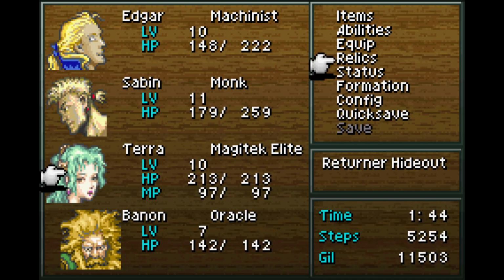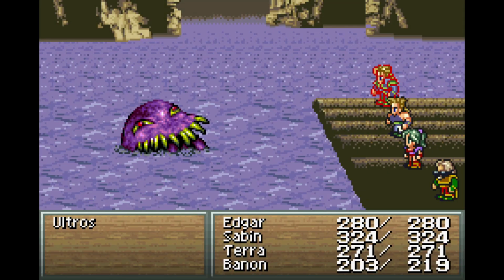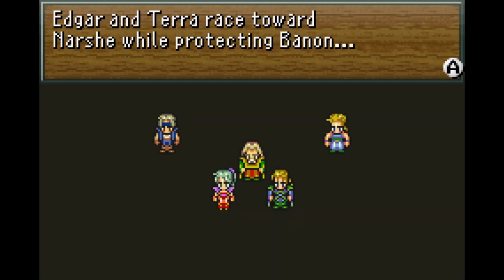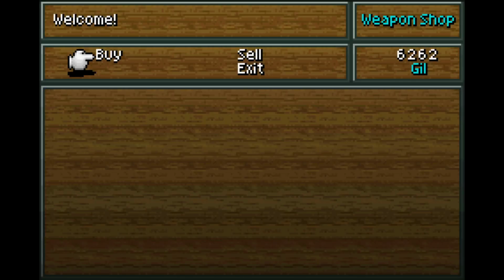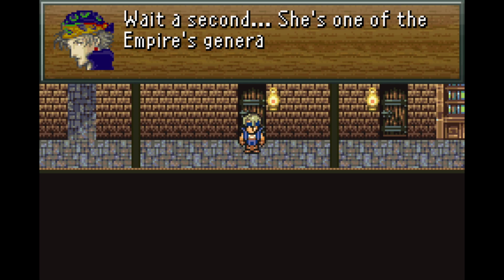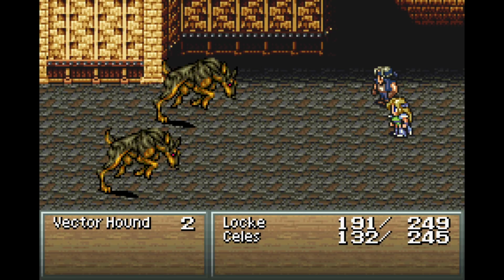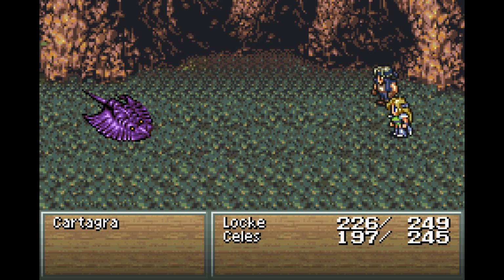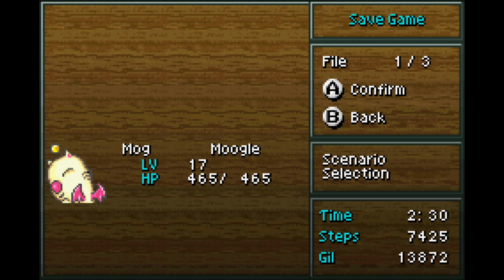Splitting the Party || Final Fantasy VI #3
A playthrough of Final Fantasy VI, which might be the best one, if we're all being honest with ourselves.

And of course, my signature constant blabbing about artstyle and storytelling peppered throughout!